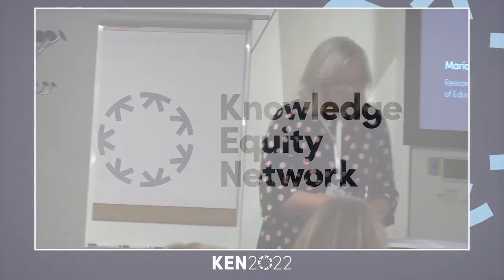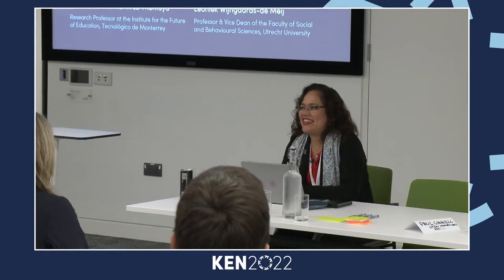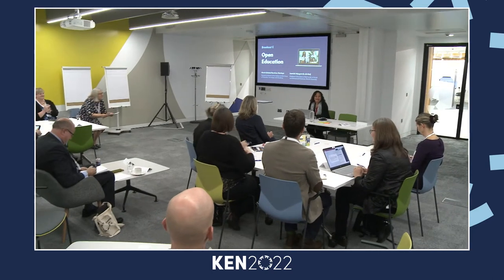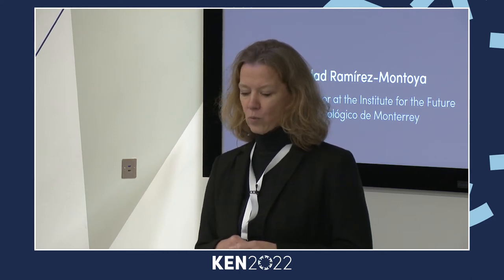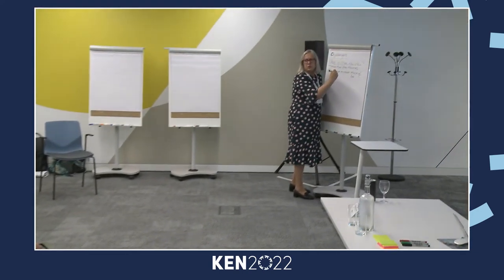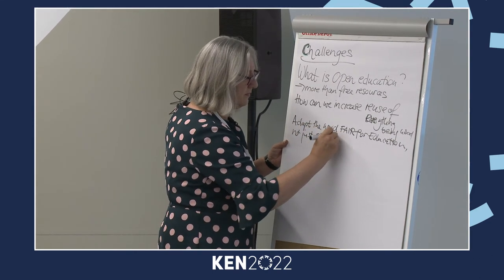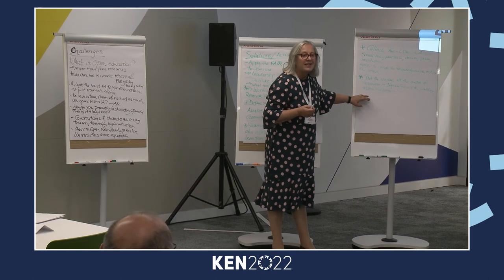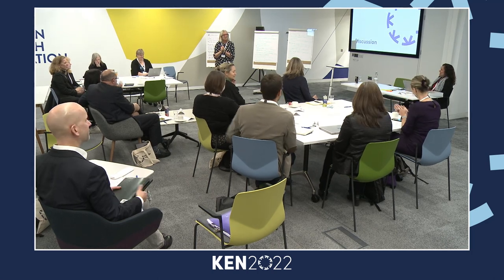11. KEN2022: Breakout Session E - Open Education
Featuring provocation speeches by María Soledad Ramírez-Montoya & Leoniek Wijngaards-de Meij.

María Soledad Ramírez Montoya
Research Professor at the Institute for the Future of Education, Tecnológico de Monterrey

María Soledad Ramírez-Montoya is a research professor at the Institute for the Future of Education, Tecnológico de Monterrey (Mexico), focusing on education initiatives as a means of social transformation and impact for lifelong learning and sustainable development.

She coordinates the Interdisciplinary Research Group Scaling Reasoning for Complexity for all, as well as the Educational Technology research unit, implementing training systems supported with Open Science and 4.0 Technology strategies, linked to projects that apply the ‘quadruple helix’
(university-industry-government-civil sector) and solutions for sustainable development.

She is Coordinator of the UNESCO Chair: “Open Education Movement for Latin America”, mobilising training, production and research initiatives for open education and Coordinator of the International Council for Open of Distance Education (ICDE) “OER Latin America”, where she promotes activities with research teams to enrich access practices in distance education.

Dr. Ramírez-Montoya trains talent for education with an emphasis on innovation, educational entrepreneurship and multidisciplinary research.

Leoniek Wijngaards-de Meij
Professor and Vice Dean of the Faculty of Social and Behavioural Sciences, Utrecht University

Leoniek Wijngaards-de Meij is Professor of Data Use for Innovation in Higher Education, and Vice Dean of the Faculty of Social and Behavioural Sciences at Utrecht University. She is also Principal Fellow at the Centre for Academic Teaching, UU and co-chair of the Open Science-track Open Education at Utrecht University.

Leoniek’s scientific interest lies in the field of enrolment, academic achievement and diversity in Higher Education. In recent years she has directed her focus to interfaculty projects where research and educational innovation meet. Her work also includes a focus on innovation in education, from redesigning courses and (parts of) curricula, to interfaculty projects.

She has chaired the committee of the International Multilevel Conference 2015 and 2017 and teaches courses on Multilevel analysis at undergraduate, graduate and postgraduate level at University College Utrecht and as an invited teacher at other national and international universities.